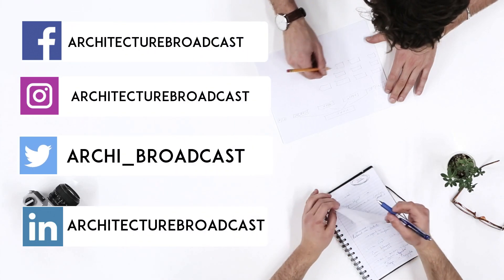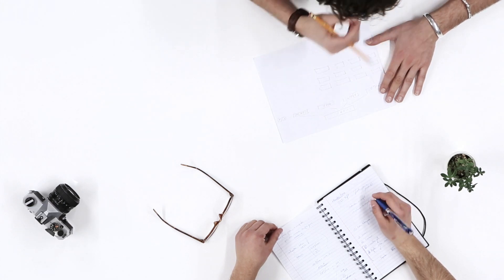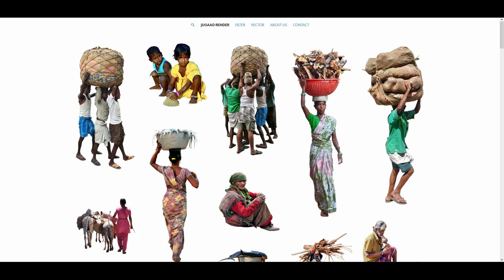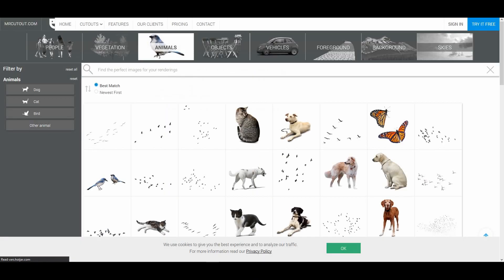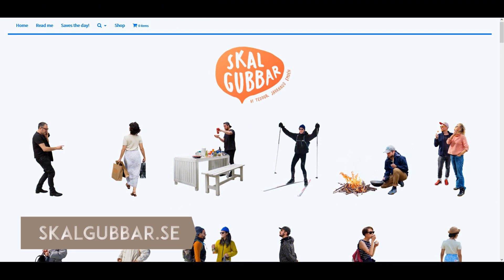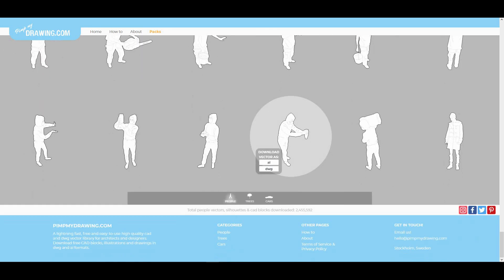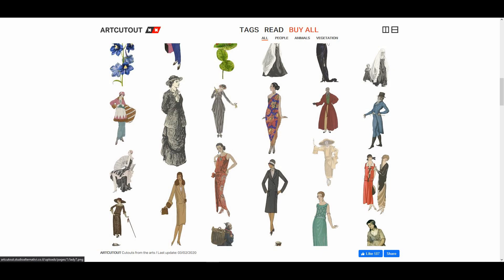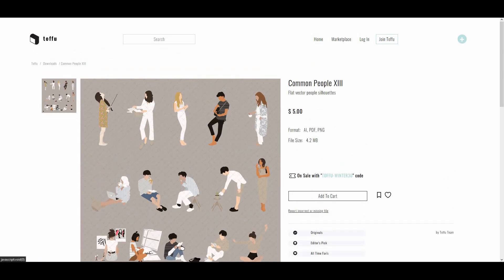Best Websites to download Graphics for Architecture Students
GATE 2021 - Architecture & Planning (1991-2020) : Study Material Included with 500 + pictures of Architects with their works

Architects and their Works for Gate Exam - Picture Book Kindle Edition

✅ WD 1TB Black My Passport for Mac Portable External Hard Drive
✅ MIC For my YouTube Videos
✅ Graphic CARD